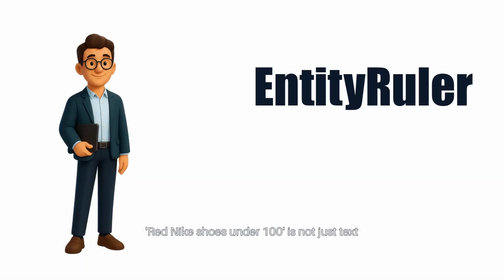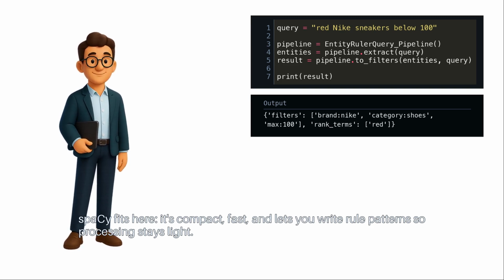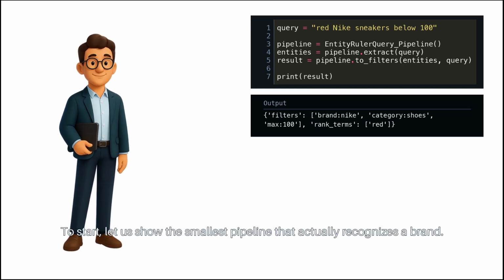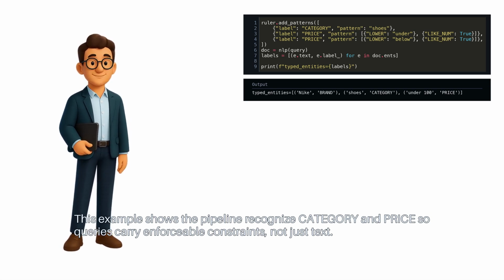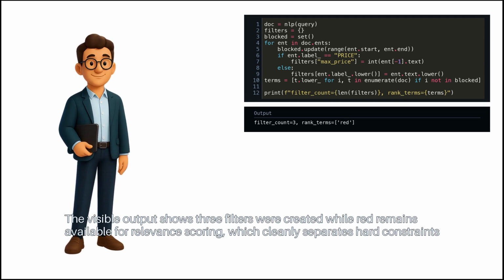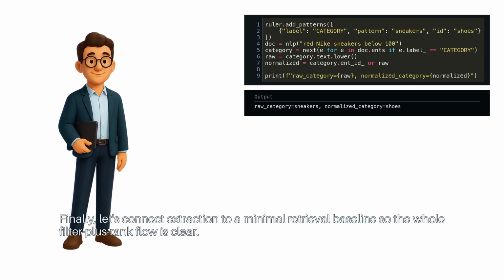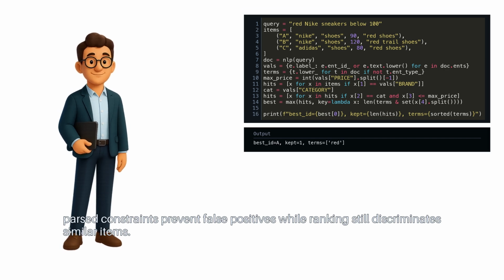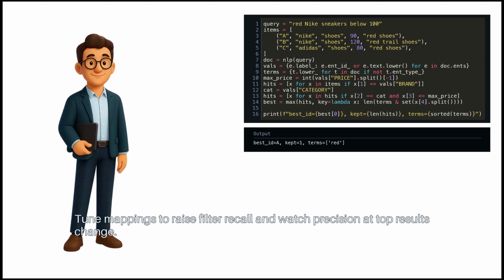Extract Search Query Entities with spaCy EntityRuler in Python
spaCy EntityRuler: extract brand, category, and price from queries so filters are enforced while leftover words drive ranking.
Build a compact, rule-driven parser in Python that turns user phrases into structured filters and residual ranking terms to improve product search relevance and enforce price/brand constraints.
Demonstrates spaCy (EntityRuler) patterns, entity normalization, and a minimal filter-plus-rank retrieval baseline.